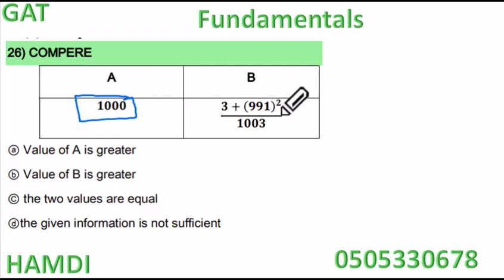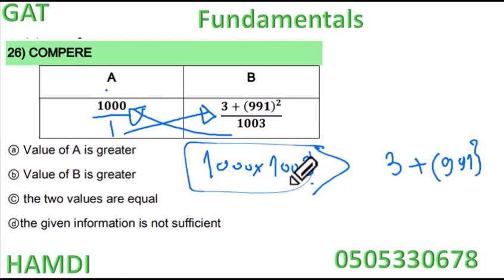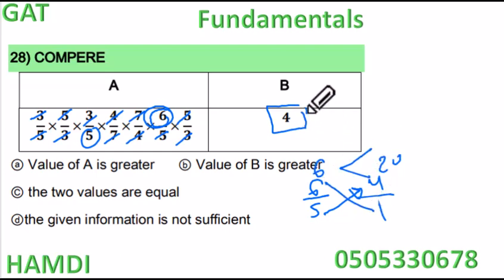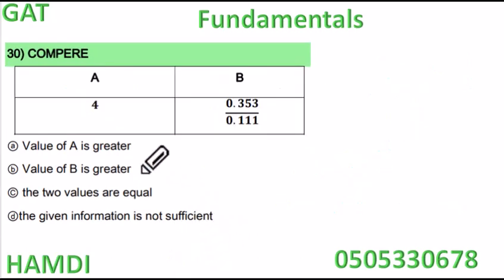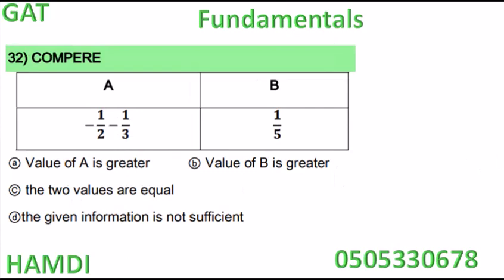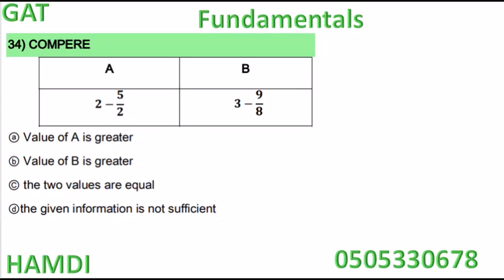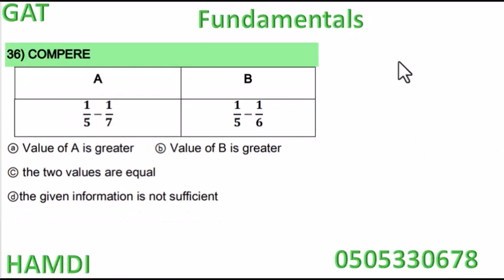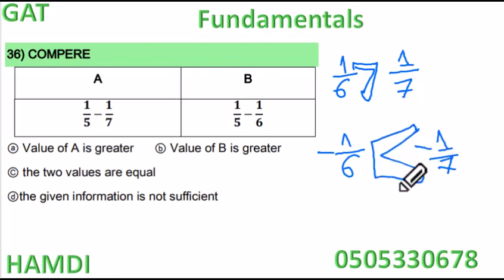video:7 GAT قدرات بالإنجليزية Comparison of Fractions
GAT قدرات بالإنجليزية  V7     Division (Decimal numbers& fractions)